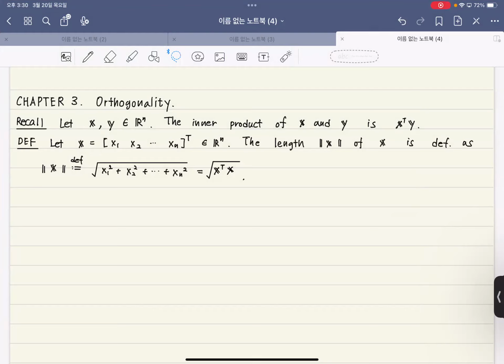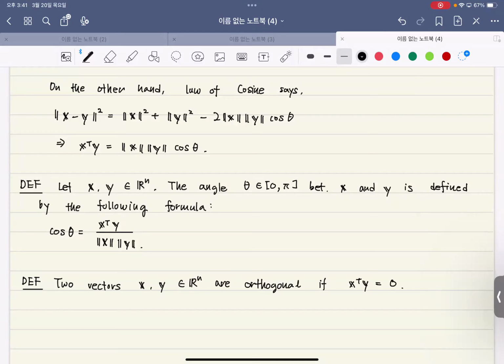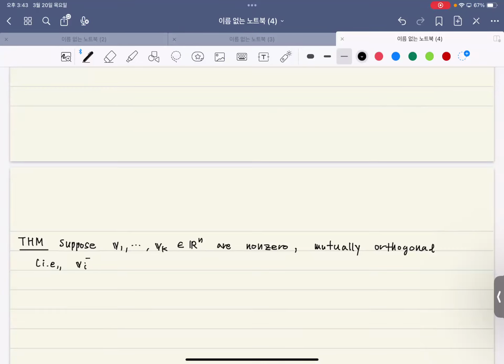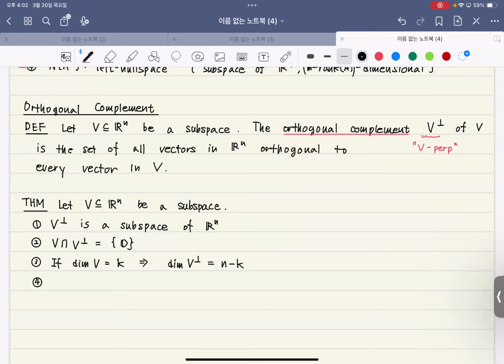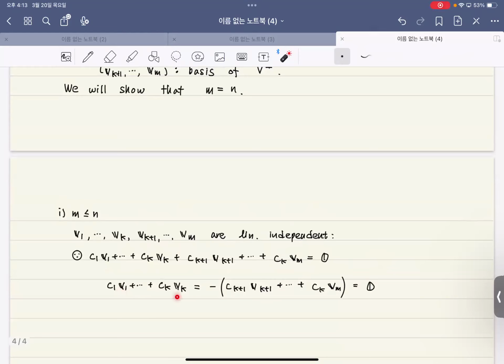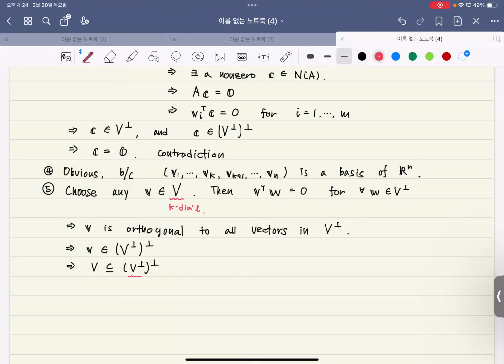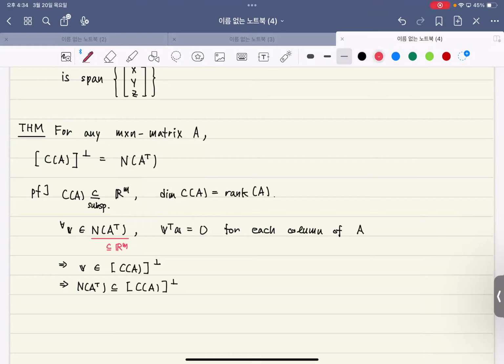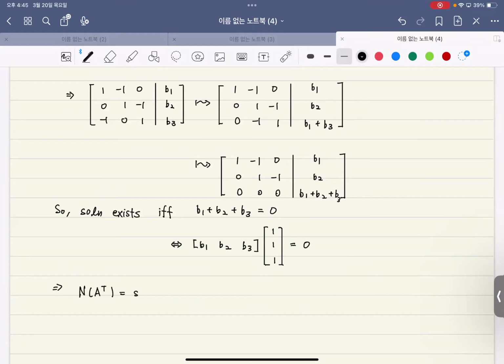Linear Algebra (250325)